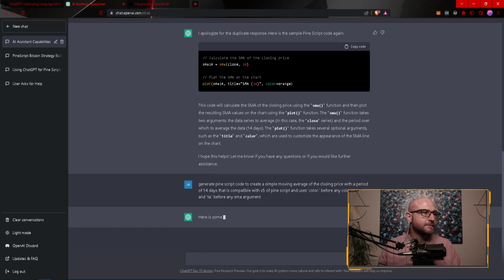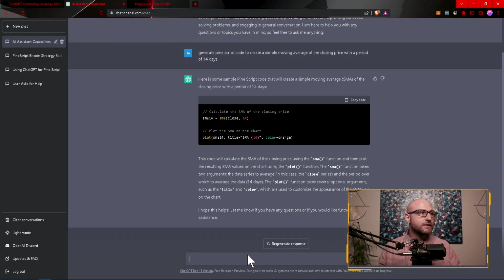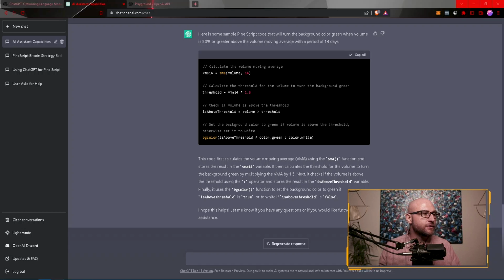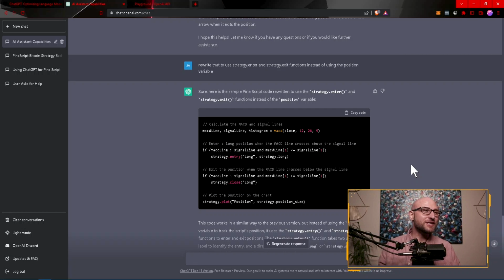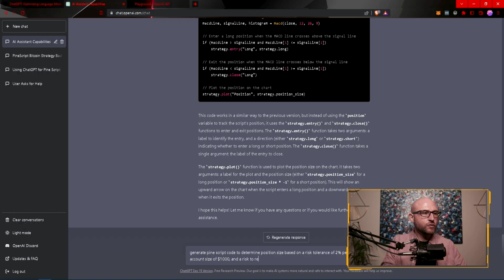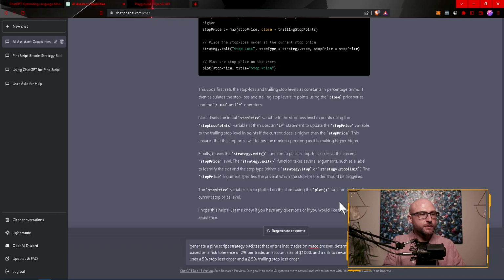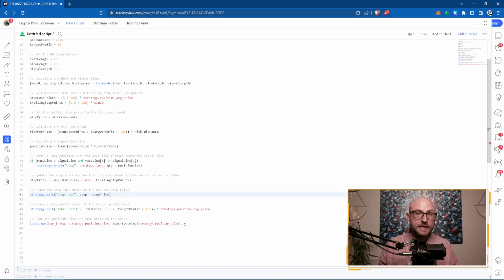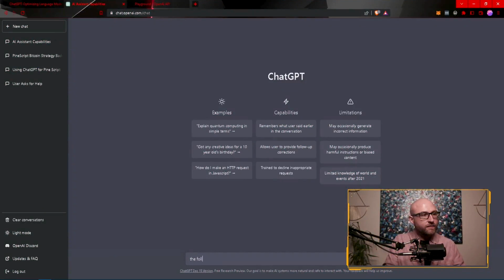Chat GPT Coding - Make A Profitable Trading Strategy In Five Minutes!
Make a profitable trading strategy in five minutes with Chat GPT coding! Many traders find coding a profitable strategy difficult, Chat GPT makes the process lightning fast with no coding experience required!

In this video you'll learn:
01: What is Chat GPT?
02: What is TradingView and Pine Script?
03: How To Use Natural Language Prompts (NLP) to make Chat GPT write Pine Script
04: Create a simple Automated Trading Strategy in Pine Script with Chat GPT
05: Create a complex Automated Trading Strategy in Pine Script with Chat GPT
06: Tips and Best Practices for using Chat GPT

'The Five Mistakes Holding You Back From Profitable Trading' - Free guide to revolutionize your trading!

Time Stamps:
0:00 Introduction: Let ChatGPT Do The Work For You!
0:50 What Is ChatGPT?
02:40 Introduction to TradingView and Pine Script
03:58 Using ChatGPT To Generate Pine Script
08:06 Automating Your Trading Strategy With Chat GPT
15:10 Making A Complete Strategy With ChatGPT
20:57 Making Complex Strategies With ChatGPT
23:21 Tips & Tricks: Best Practices For Using ChatGPT
25:00 Conclusion

Earn up to $4,400 in bonuses at ByBit!

Cracking Cryptocurrency does not make any guarantee or other promise as to any results that may be obtained from using our content.

Content contained on or made available through the Discord server, YouTube or Twitch platforms, Website, or other venue  is not intended to and does not constitute legal advice or investment advice and no attorney-client relationship is formed.

We are not responsible for your investment and trading decisions.